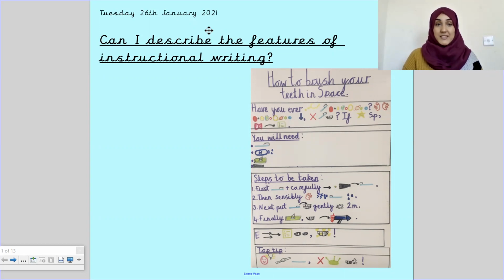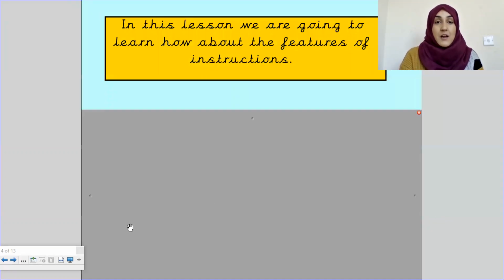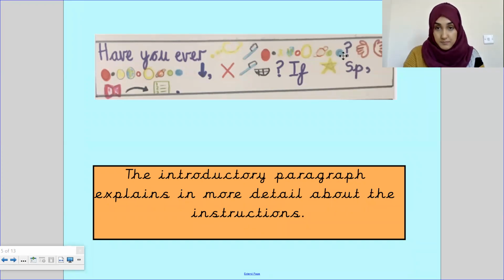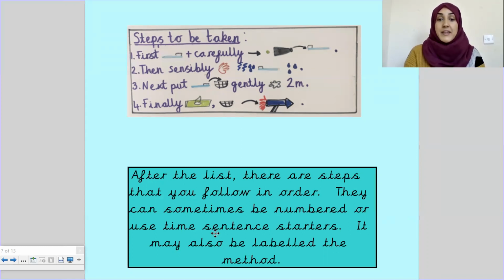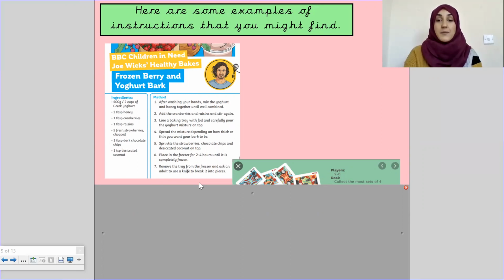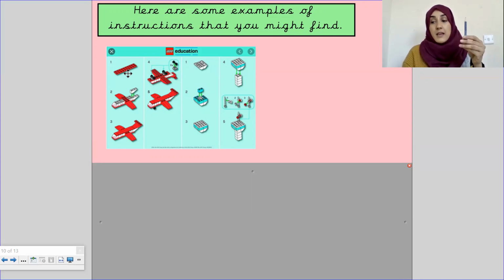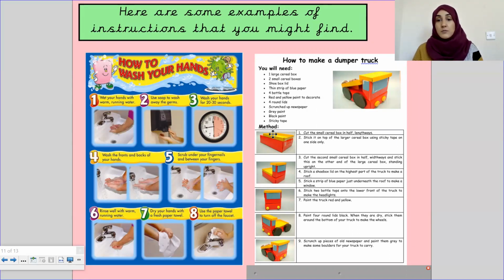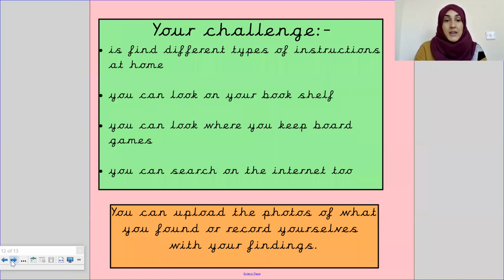Year 2 - 26th January - Morris - English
Miss Baig asks you to find and share the different types of instructions that you have at home.